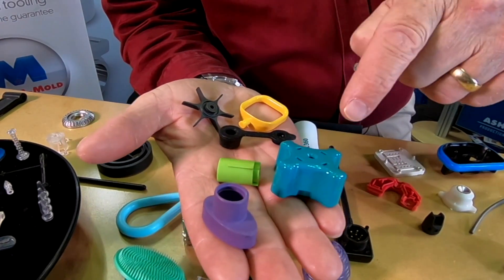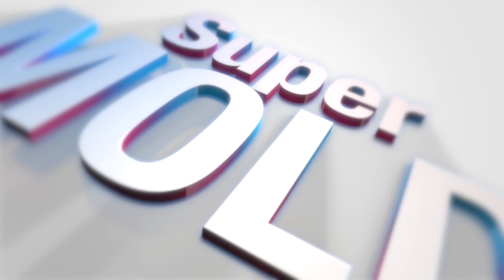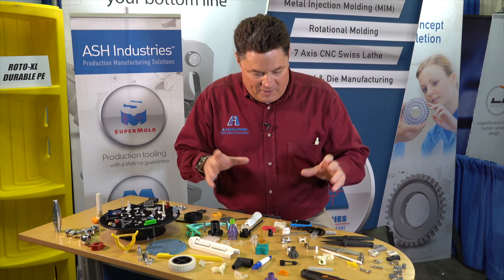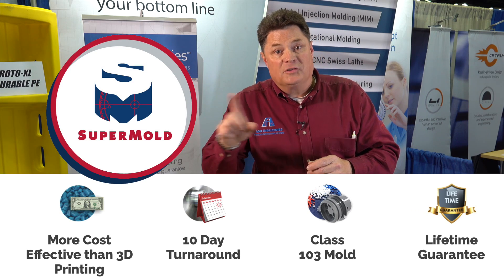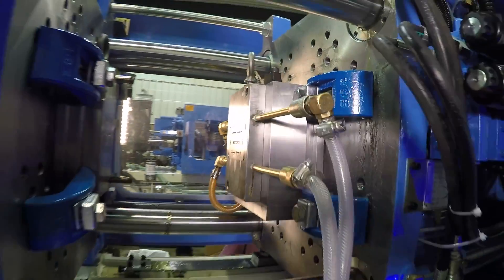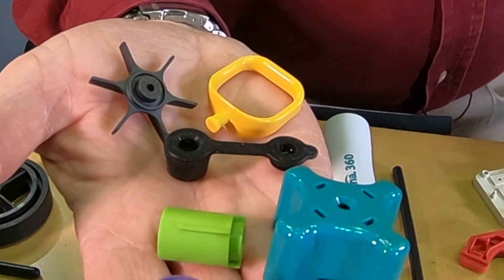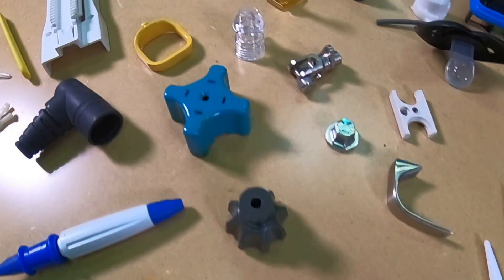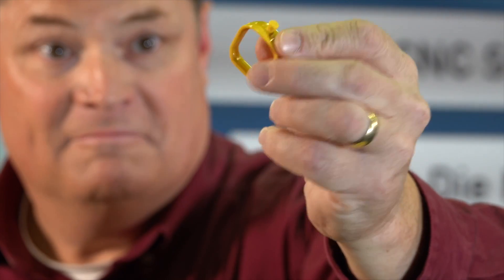Thermoplastic Injection Molded Parts That Cost Less Than 3D Printing | ASH Industries | Lafayette LA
Do you need short run plastic parts? Don't turn to a 3D printing manufacturer when you can Plastic Injection Mold your part for less with no expensive tooling cost! Here at ASH Industries we've created a program for low volume thermoplastic injection molded parts called the Supermold. If your part fits in a 2" diameter by 2" tall cylinder then you're in luck! We'll create a mold, help you choose the material, and run 1,000 parts for a flat rate! Once your mold is established it's yours, and you're welcome to keep working with us, or take it with you.

Production Molds at Prototype Prices
From Purchase Order to First article in 3 weeks with SuperMold™!
The money you will spend on prototype snd 3D printing now can go towards the project creating production efficiencies. Reduce costs and lead times for custom injection molds to process thermoplastic, silicone, or MIM components.

At the same cost to you as a prototype mold, SuperMold™ uses tool steel to provide a production mold that is guaranteed for as long as you need parts. Our full tool shop allows quick turnaround to put parts in your hand when you need them, at a cost effective price point.

0:08 - Flat Rate program for low-volume plastic parts - The Supermold

1:00 - What you get in the Supermold program

1:52 - Other quick mold programs have limitations - not the Supermold

Interested? Fill out a form today to see if your part qualifies for the Supermold program:

While you're there make sure to check out the N.E.R.D.! It's FREE!!!
The N.E.R.D. demonstrates real world molded radii (both inner & outer), wall thicknesses, textures, absent & present weld lines, as well as demonstrations of sink & no sink. It's great for minimizing & location weld lines, anticipating part gates, has a radius & wall thickness, overmold, and surface finish demonstrator, shows the shrink caused by inner features, shows money saving features and side actions.

1330 W. Willow St., Lafayette, LA 70506